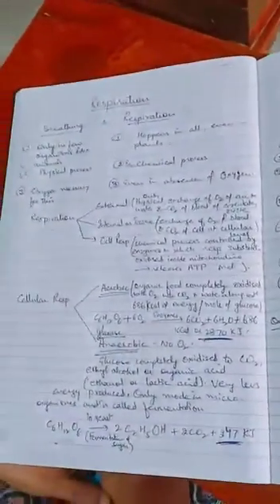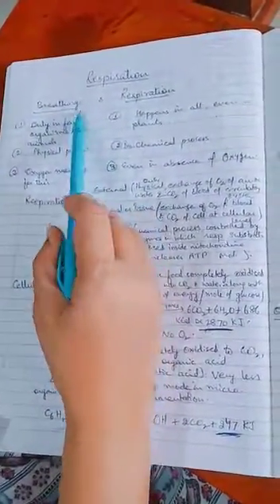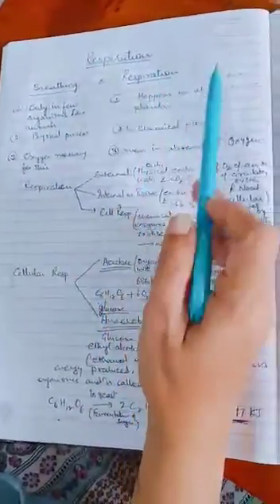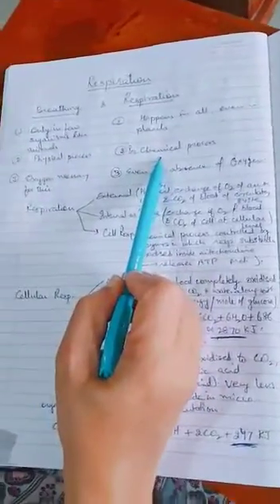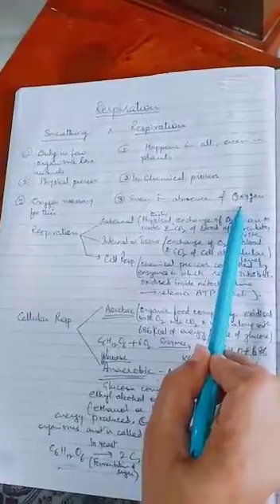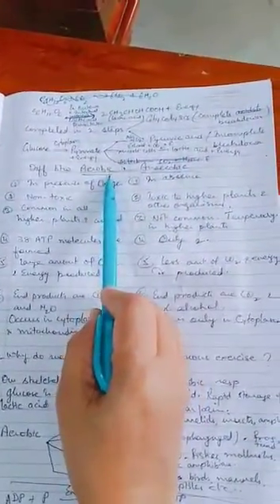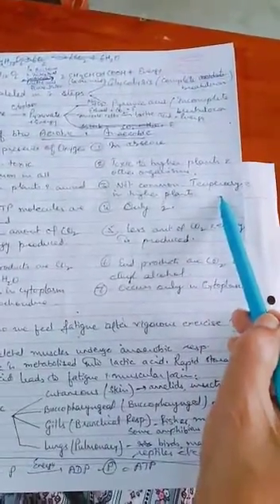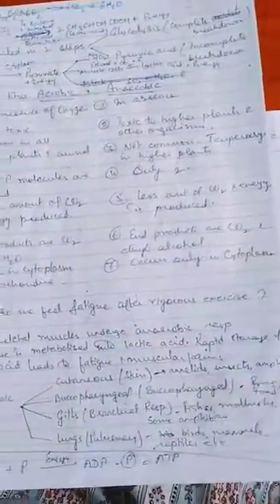Lecturer by Ms. Gurveen Kaur Brar , Subject : Science Part :1